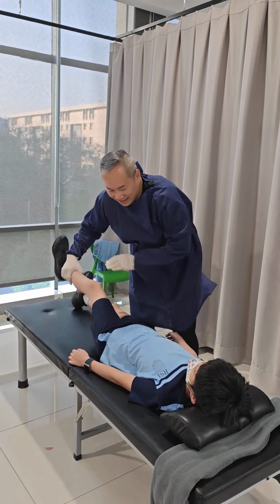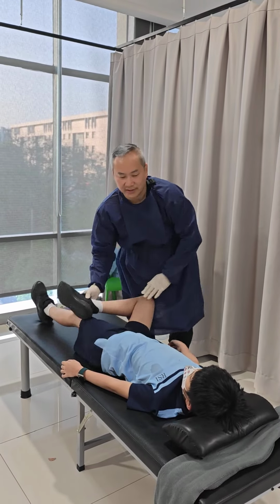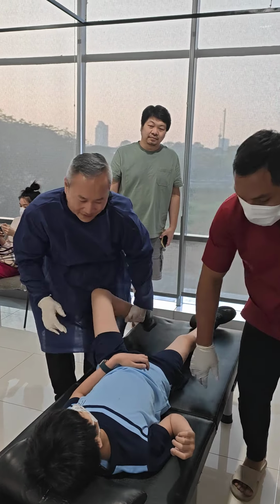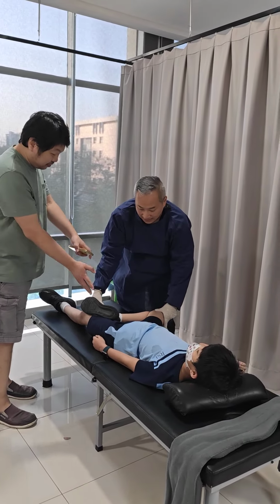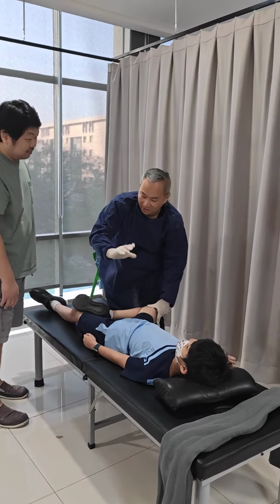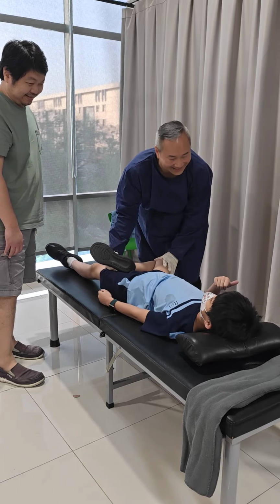scoliosis Adjustment by Master Chris Leong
📌 Meditar Indonesia Jakarta Selatan 🇮🇩📌

 ❇️ For any inquiry and information ..